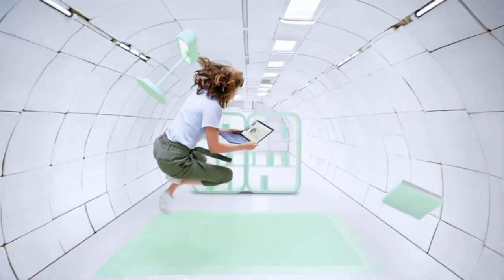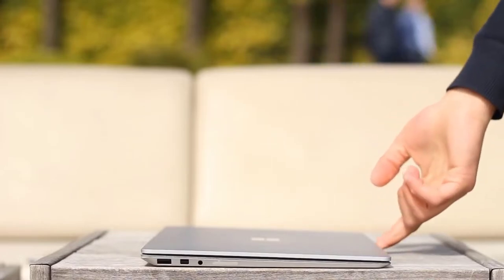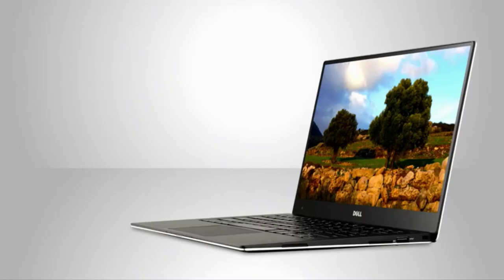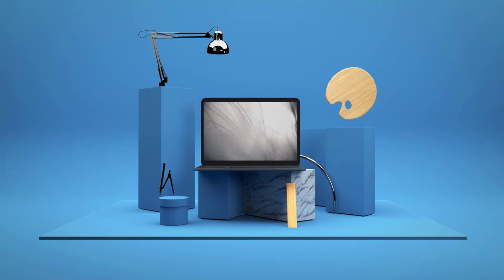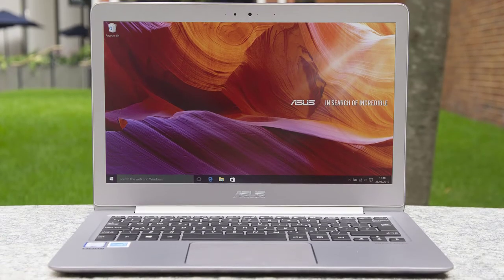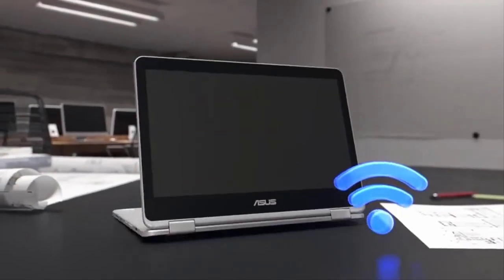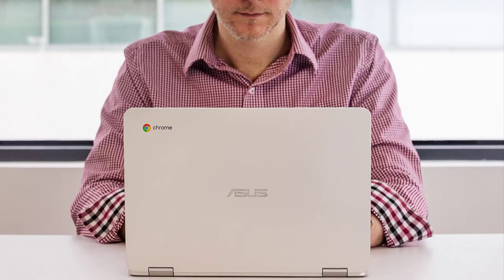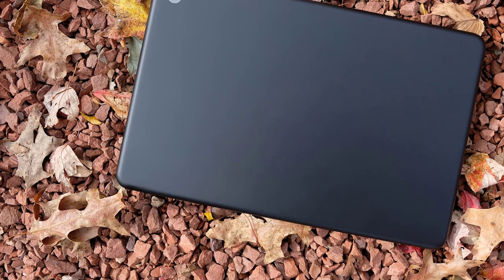Best Laptops for Writers in 2023 - (Student & Essay & Research)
✨ US links to best Laptops for Writers we reviewed in our roundup:
5. Microsoft Surface Laptop 2
4. Dell XPS 13 2-in-1
3. ASUS ZenBook UX330UA-AH54
2. Asus Chromebook Flip
1. Google Pixelbook Go

✨ German links:
5. Microsoft Surface Laptop 2
4. Dell XPS 13 2-in-1
3. ASUS ZenBook UX330UA-AH54
2. Asus Chromebook Flip
1. Google Pixelbook Go

 With the advancement in technology, the writers use laptops because typing is easier than writing. Furthermore, it’s easy to edit. That’s why they look for a perfect machine that could be fast in performance and easy to carry. Here, I am listing the top 5 best laptops for writers. See their specs and select the one that suits your writing needs.